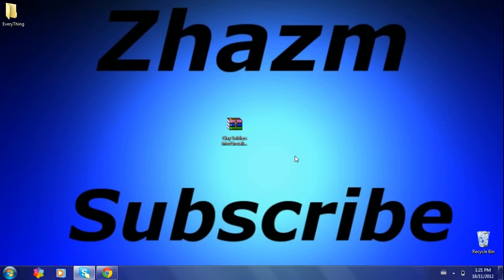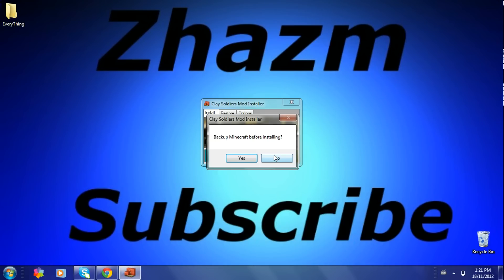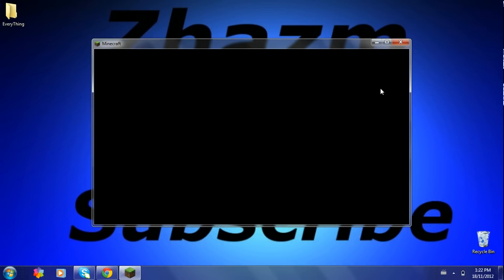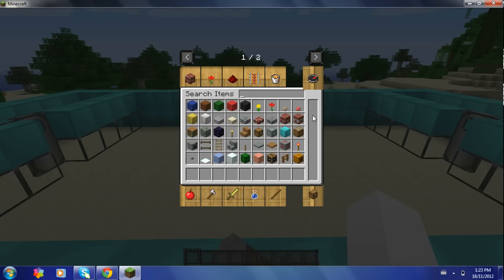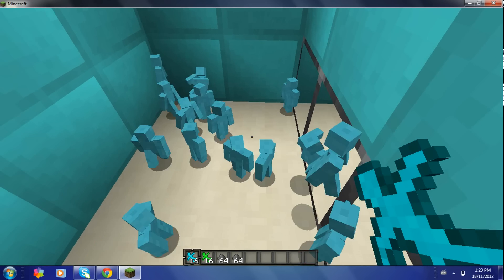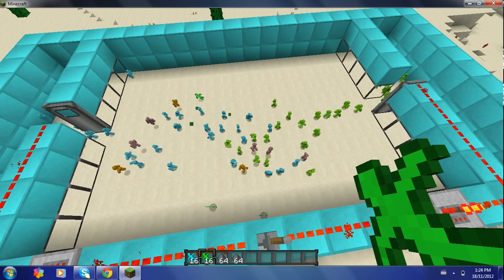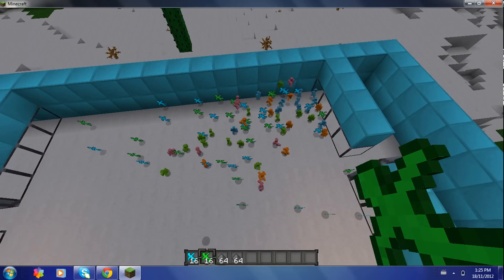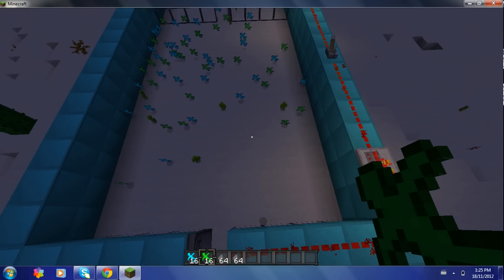How to install Clay Soldiers mod minecraft 1.4.4